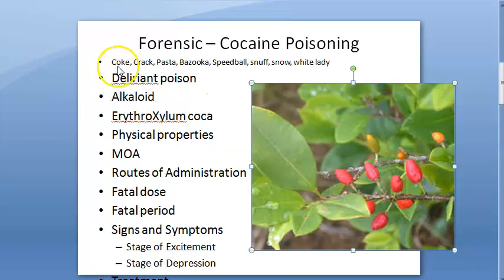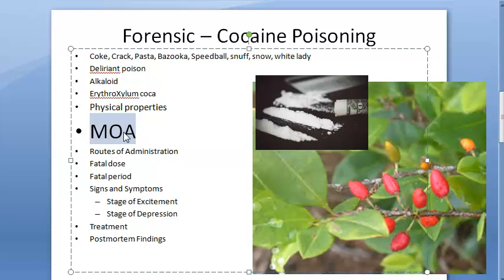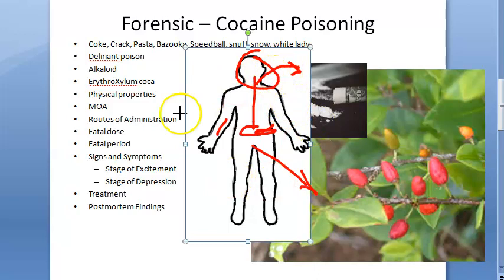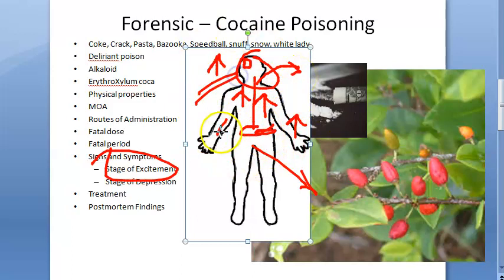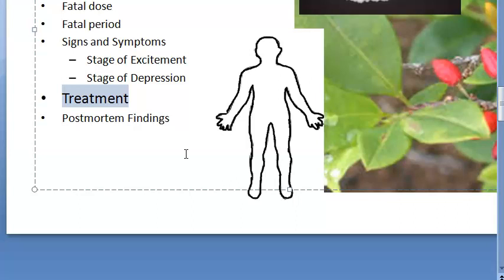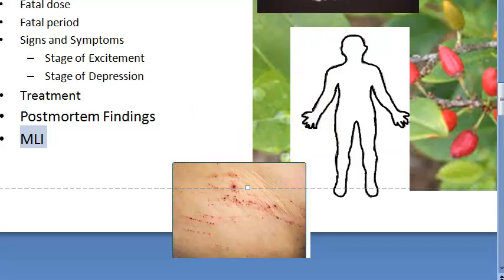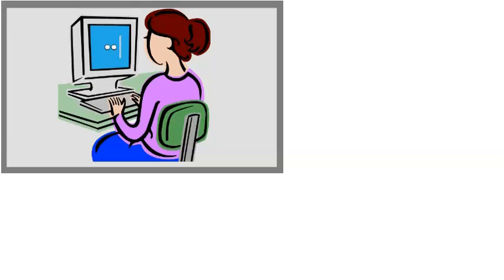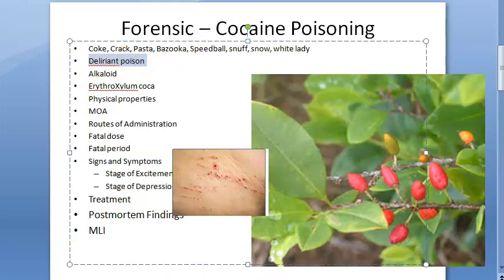Forensic 310 b Coc deliriant erythroxylum alkaloid magnan symptom